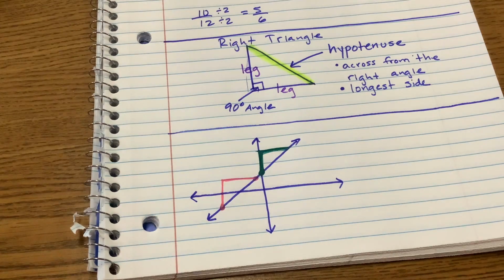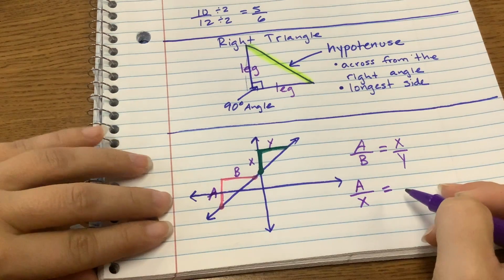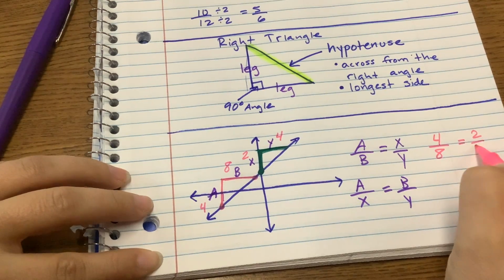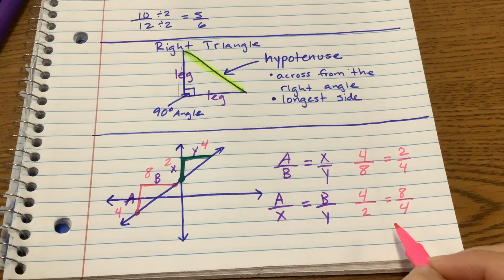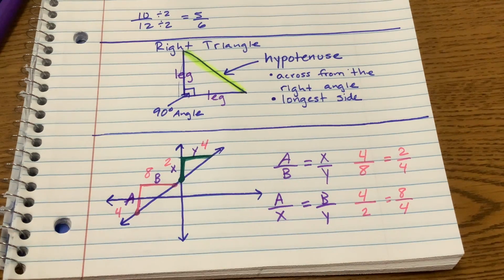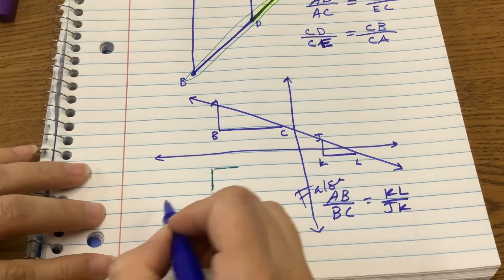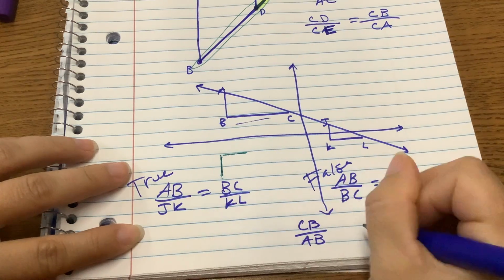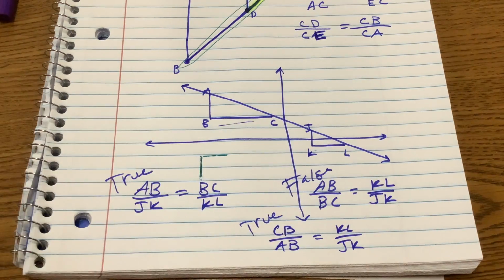T2.W2.D3 assignment lesson part 2